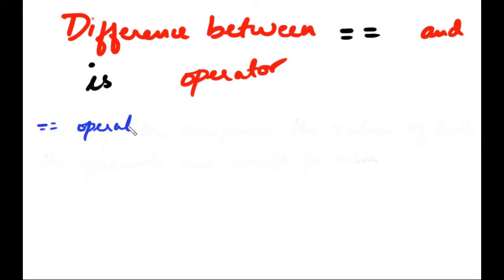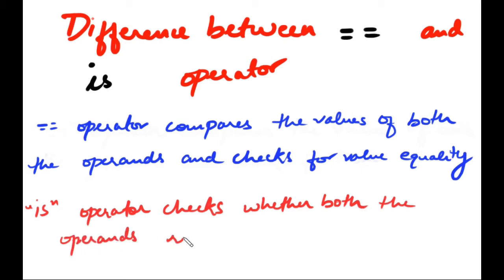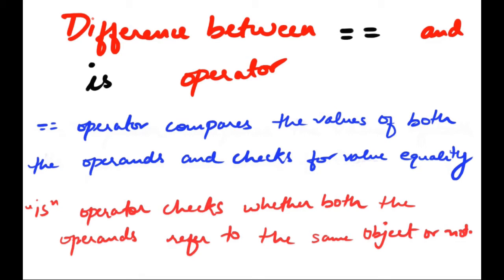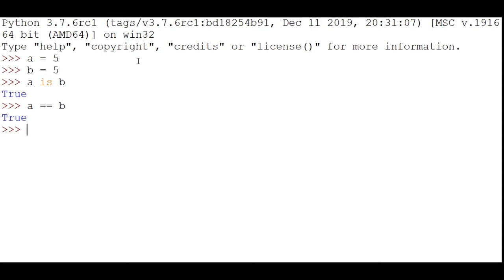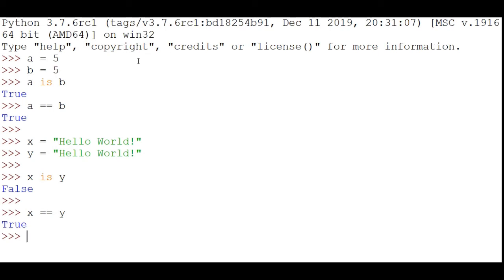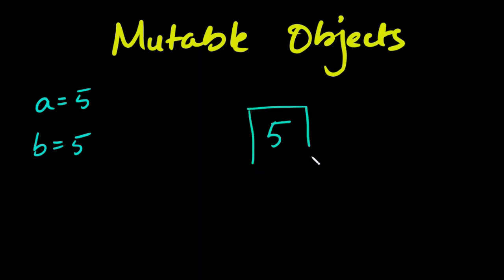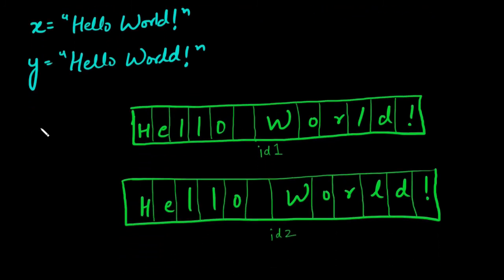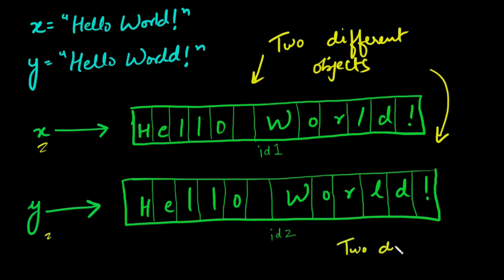Difference between 'IS' and '==' operator in Python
This video explains the difference between IS and == operator in English.